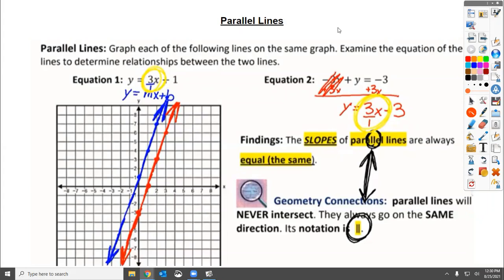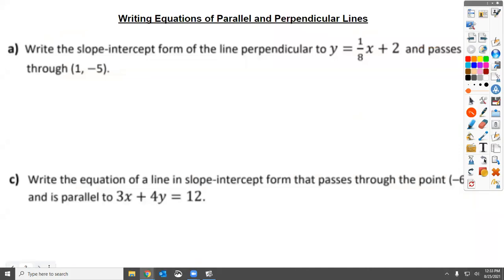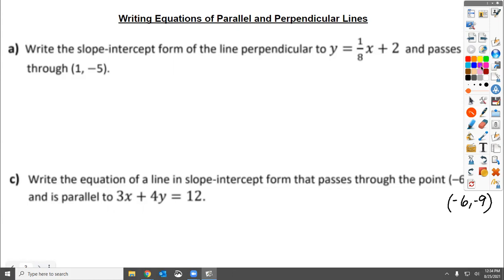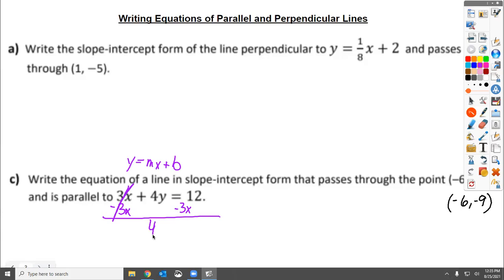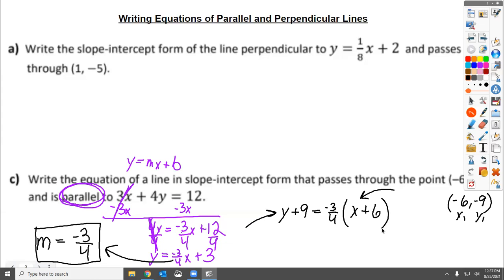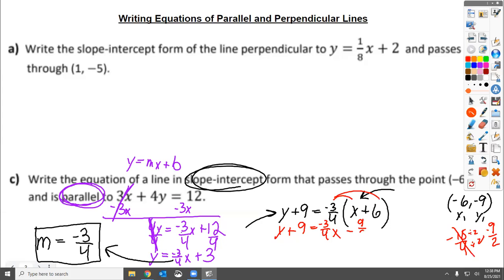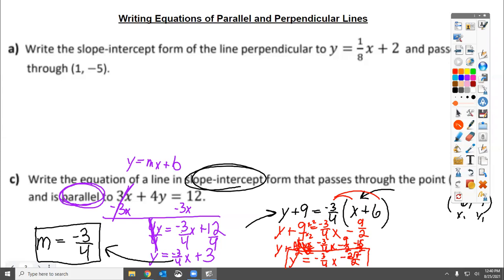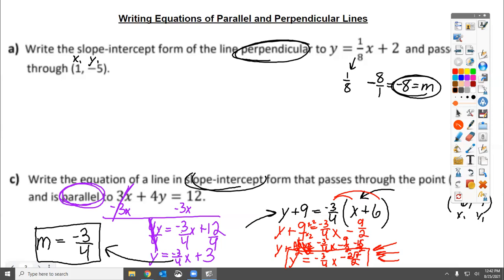Writing Parallel+Perpendicular Equations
Parallel equations have the SAME slope, and perpendicular equations have OPPOSITE RECIPROCAL slopes. So when they give us an equation, extract the slope and then use that and the point they give us to write a NEW equation (and then change it to slope-intercept form of course).